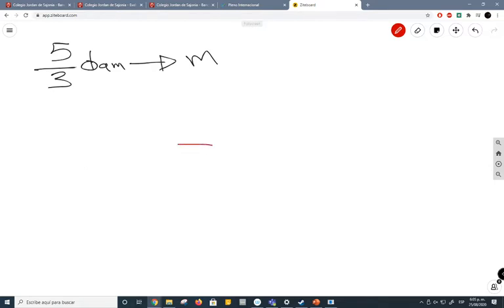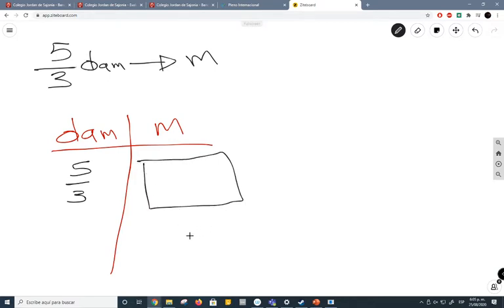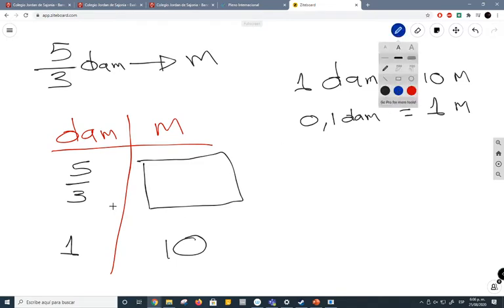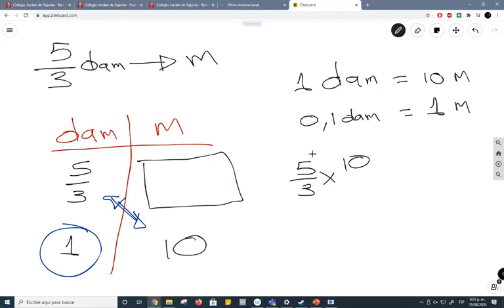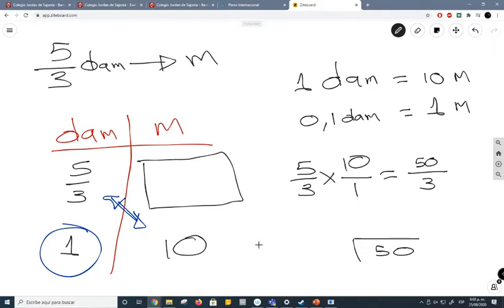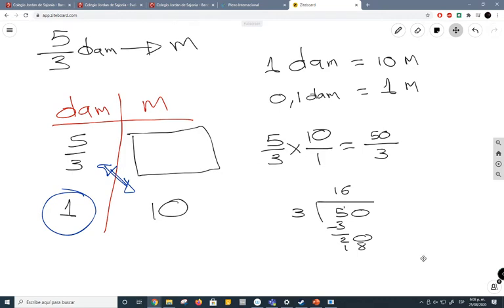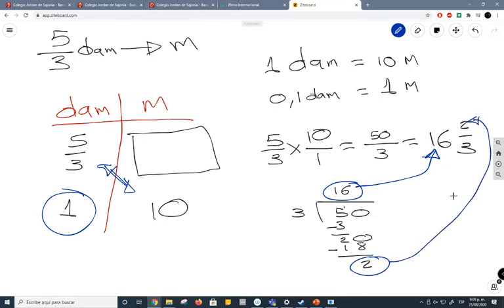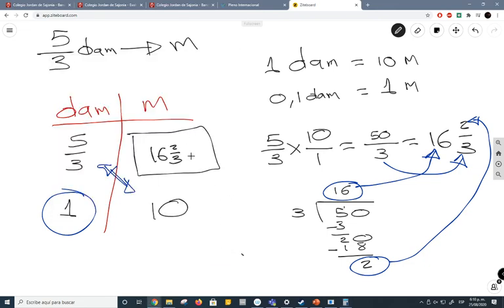Conversions with fractions Part 1